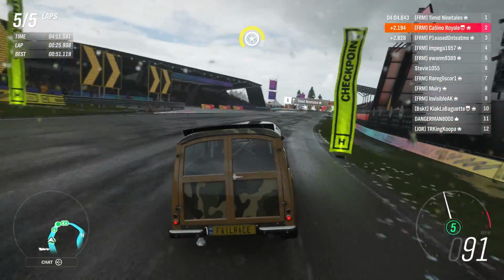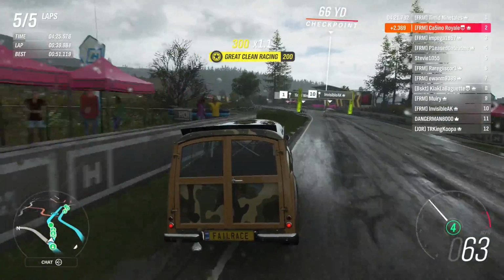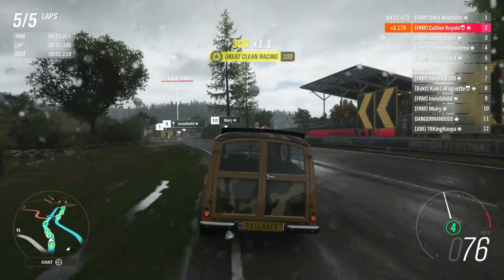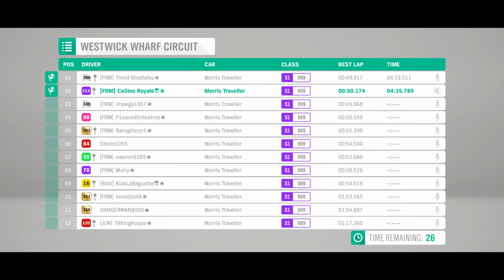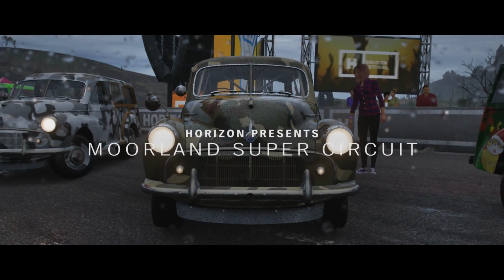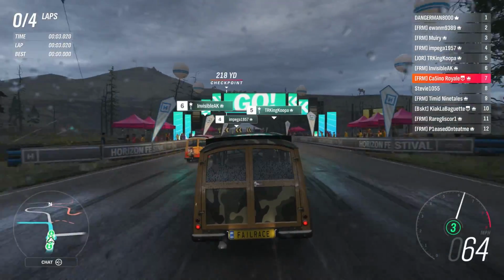Forza Horizon 4 Challenge - Ultimate Jelly Car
Turns out that the Morris Minor Traveller that has come to Forza Horizon 4 makes for a truly epic jelly car.